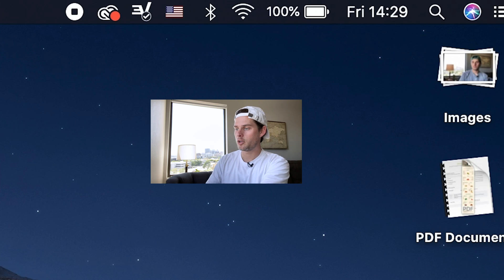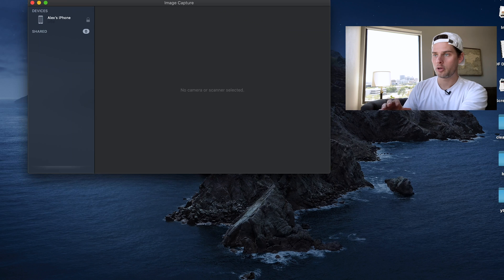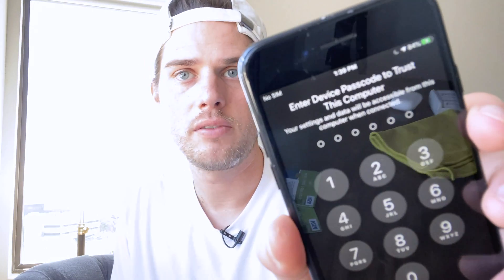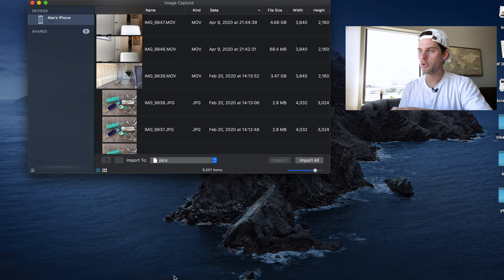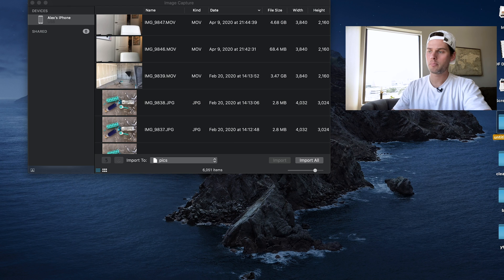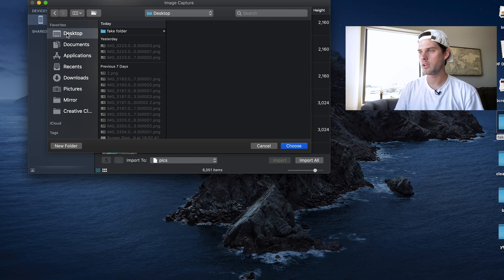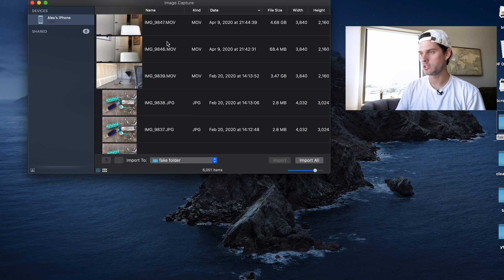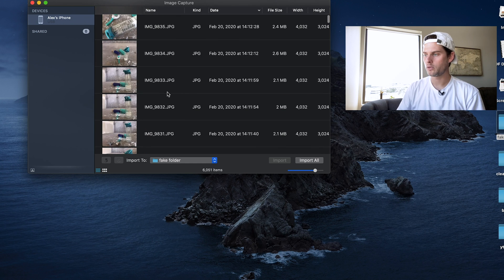Easiest Way to Backup iPhone Photos & Videos! (to Computer and/or External Hard Drive)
Easily backup your iPhone photos & videos to your MacBook and/or external hard drive.